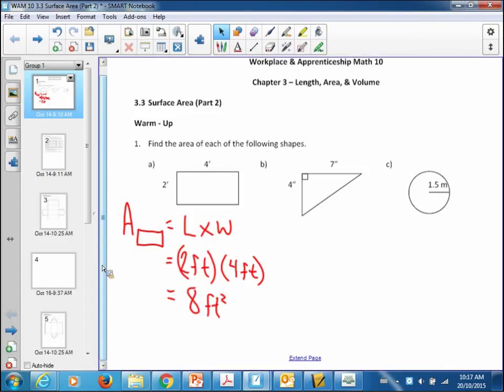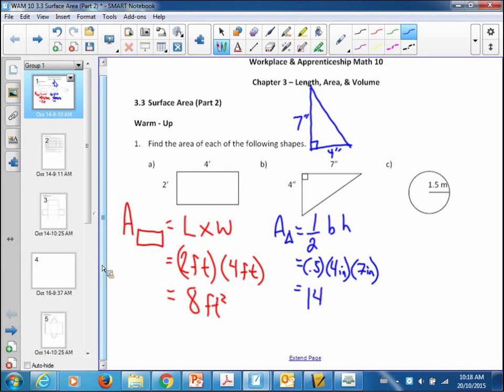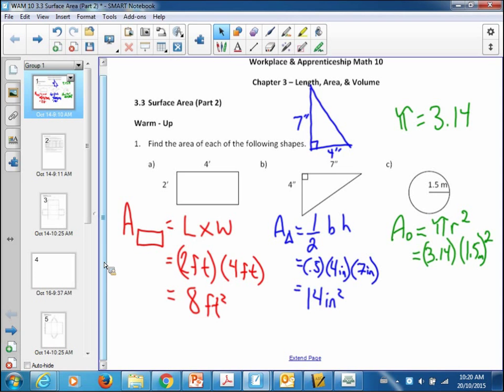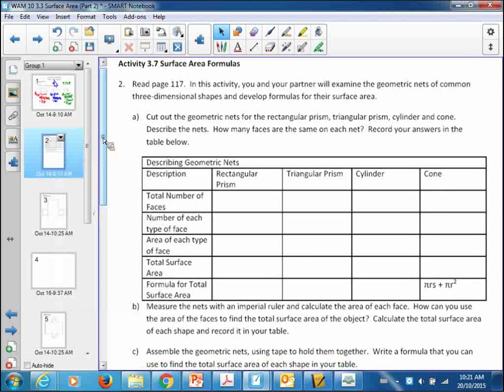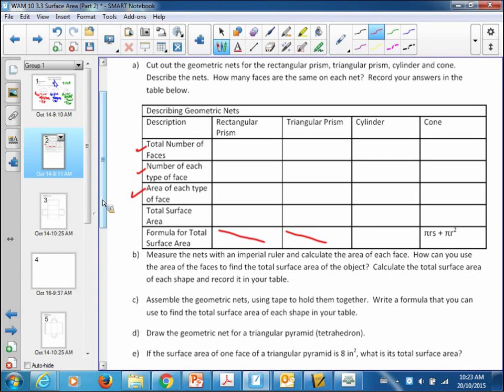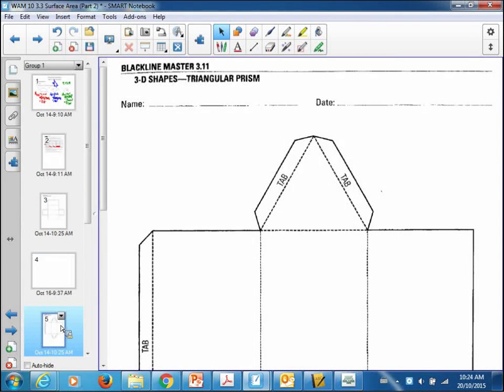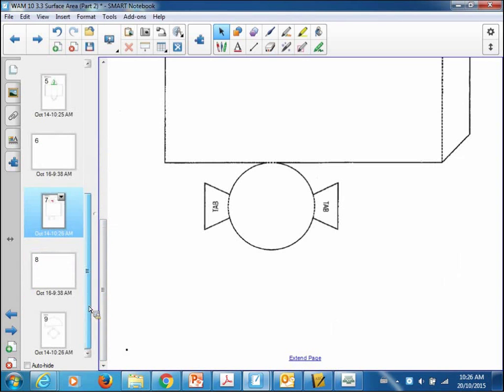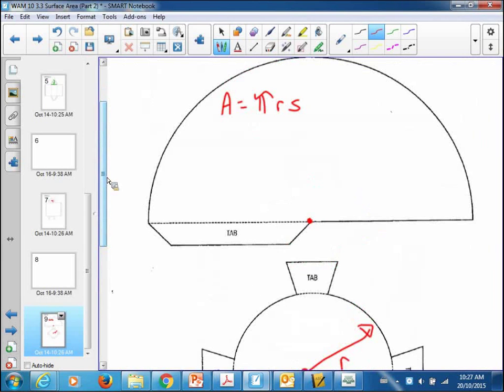wa10 3 3 s area part 2